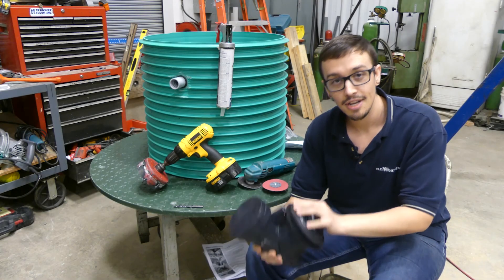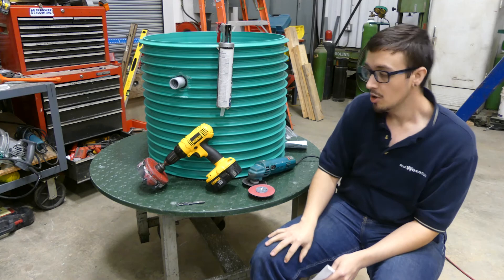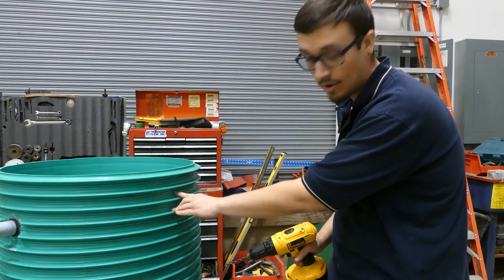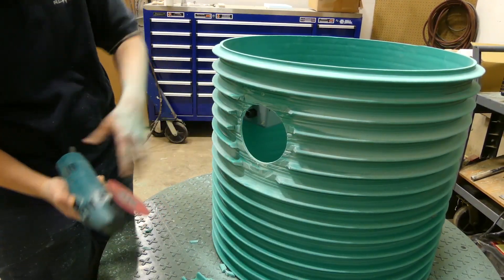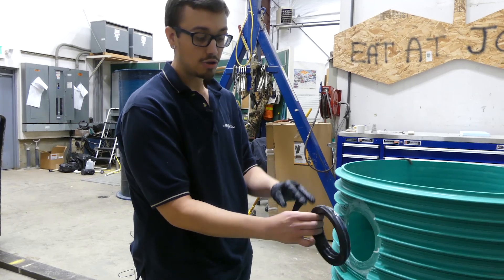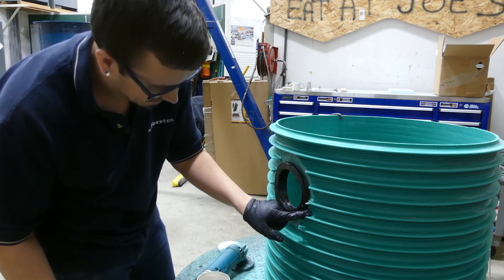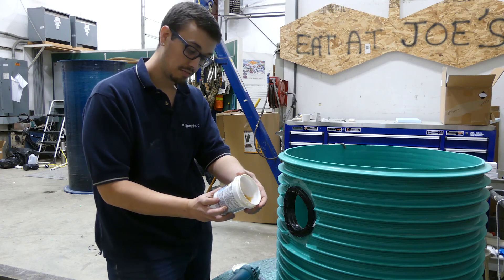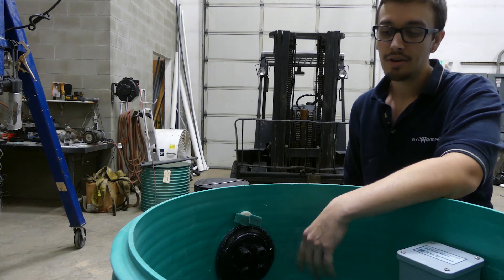How to Install an External Splice Box on a Septic Tank Riser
Chris shows you the preferred method of installing an Orenco external splice box.